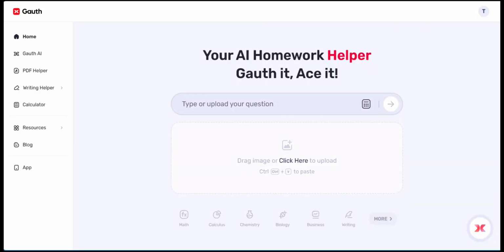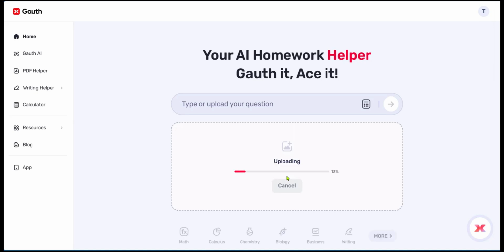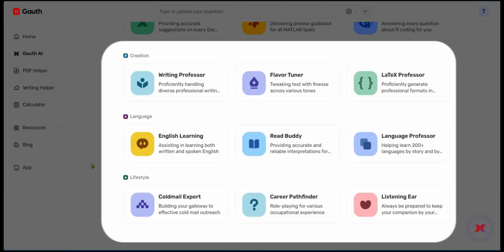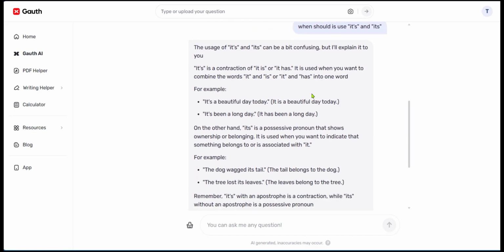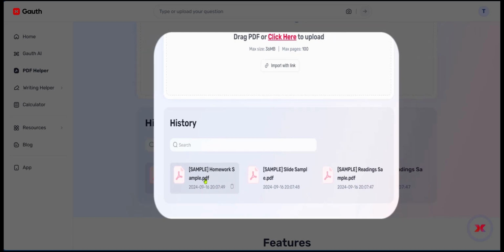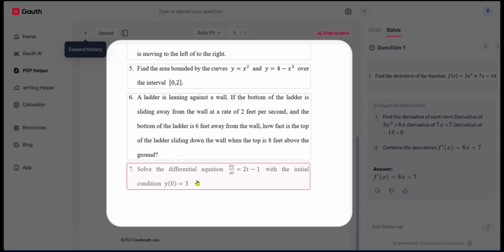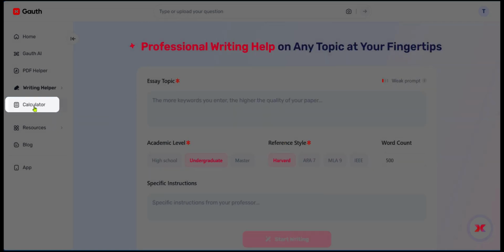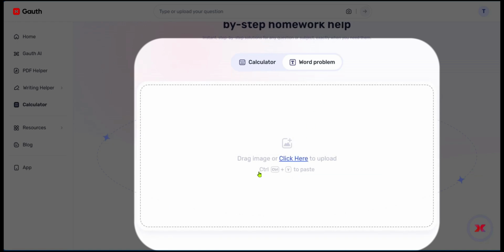How To Use GauthMath - Al Homework Helper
📝Are you struggling with algebra homework? Learn how to input your questions, interpret the solutions, and enhance your understanding of algebraic concepts. This video is perfect for students of all levels who want to improve their math skills and boost their grades.